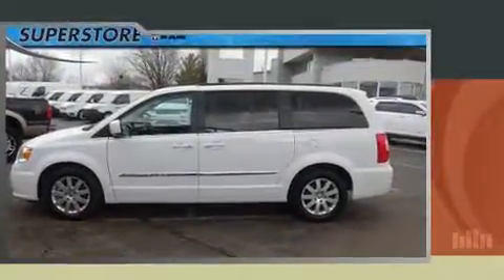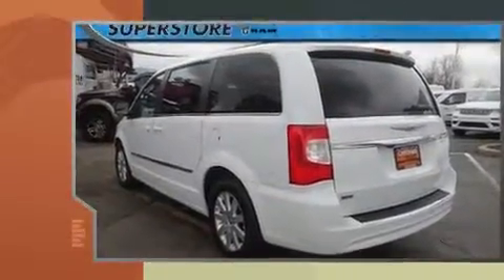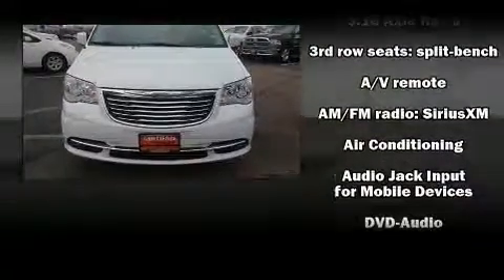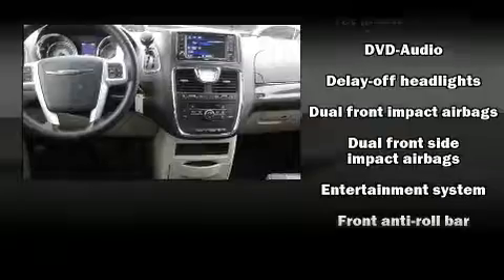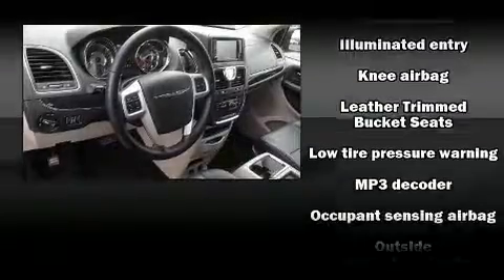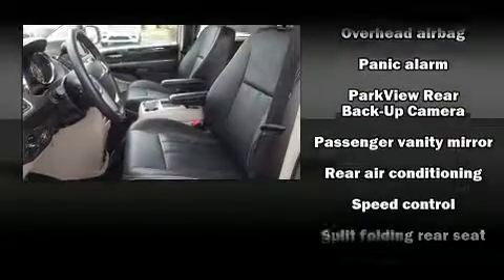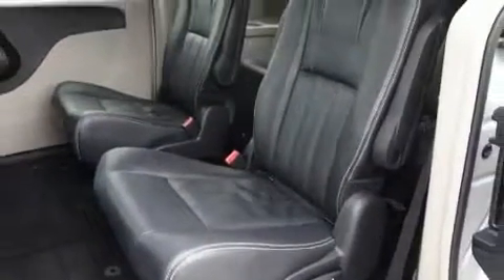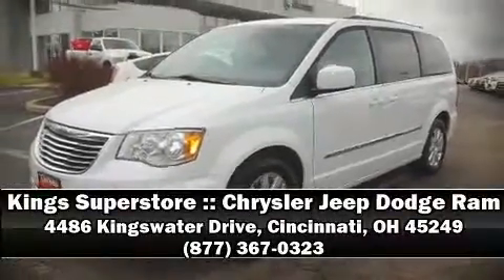2016 Chrysler Town & Country Touring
Treat yourself to a test drive in the 2016 Chrysler Town & Country. Under the hood you'll find a 6 cylinder engine with more than 270 horsepower, providing a spirited, yet composed ride and drive. All of the premium features expected of a Chrysler are offered, including: delay-off headlights, 1-touch window functionality, adjustable headrests in all seating positions, a trip computer, telescoping steering wheel, a power rear cargo door, and cruise control. Features such as automatic climate control and leather upholstery prove that economical transportation does not need to be sparsely equipped. Storage solutions are integrated throughout the interior, demonstrating thoughtful attention to detail. You and your passengers will enjoy the stereo system, which includes a CD player with MP3 capability, and 6 speakers, enhancing the audio experience throughout the interior. Rear LCD monitors provide entertainment that your passengers will appreciate no matter how far the drive. Chrysler also prioritized safety and security by including: dual front impact airbags with occupant sensing airbag, front SIDE impact airbags, traction control, brake assist, anti-whiplash front head restraints, a panic alarm, and 4 wheel disc brakes with ABS. Electronic stability control ensures solid grip atop the road surface, no matter how challenging the driving conditions. A Carfax history report indicates just one previous owner. We pride ourselves in the quality that we offer on all of our vehicles. Stop by our dealership or give us a call for more information.